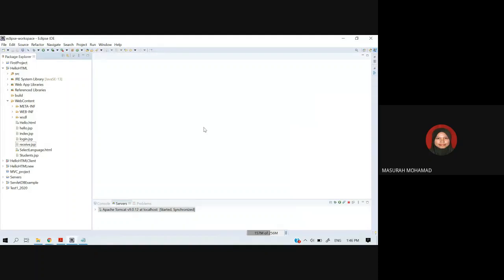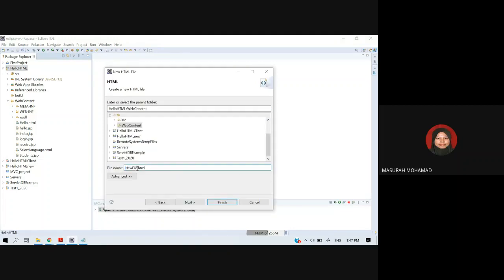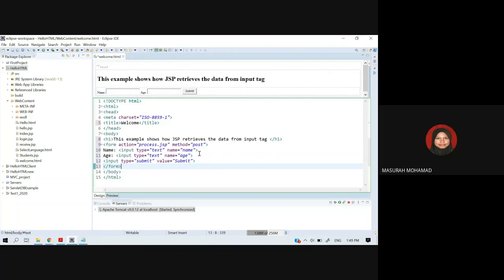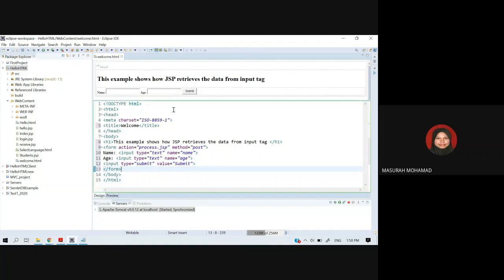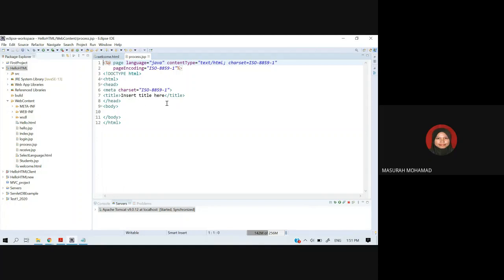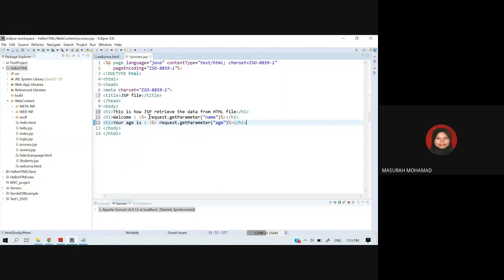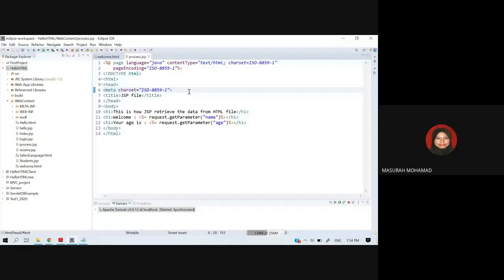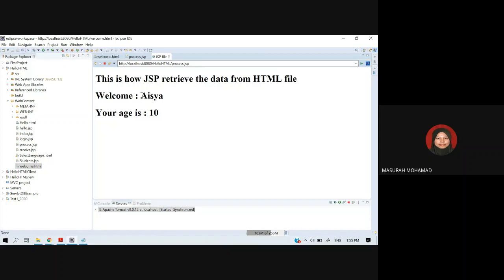CSC584 Lecture 4 JSP retrieve data from HTML form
A simple example of how JSP retrieves data from HTML form